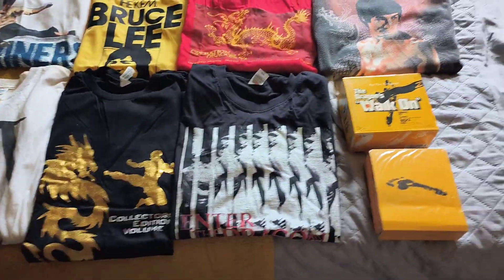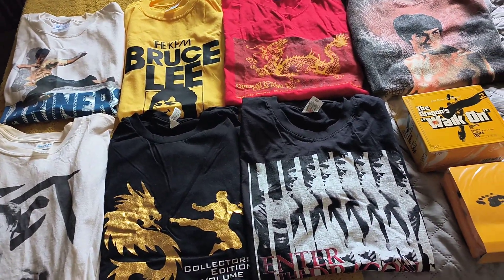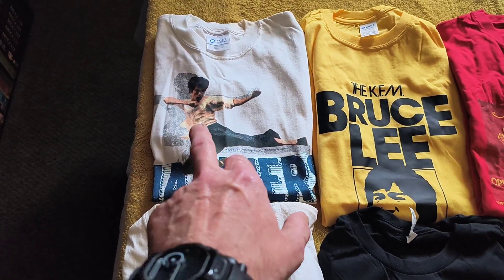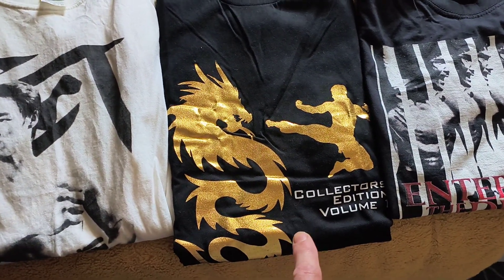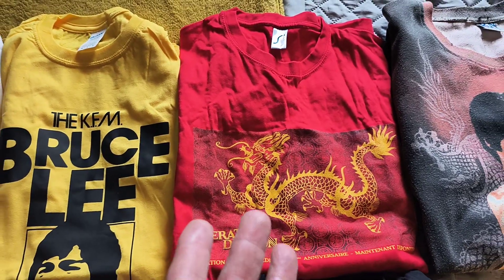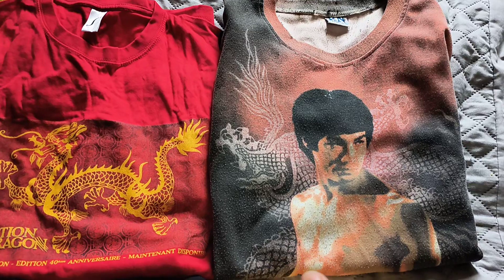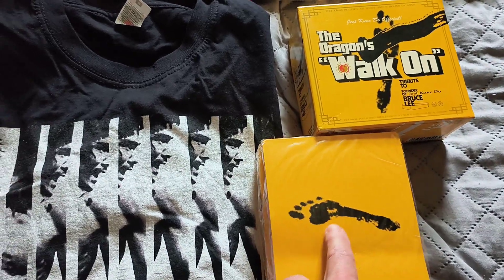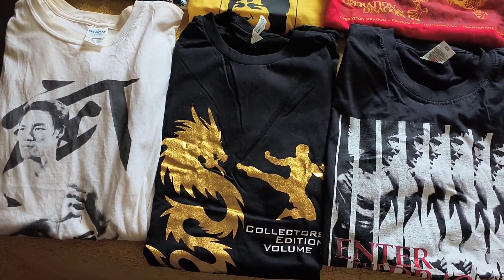A few cool Bruce T-shirts